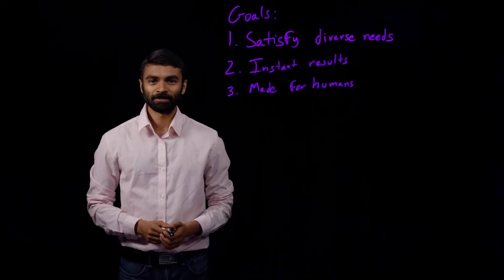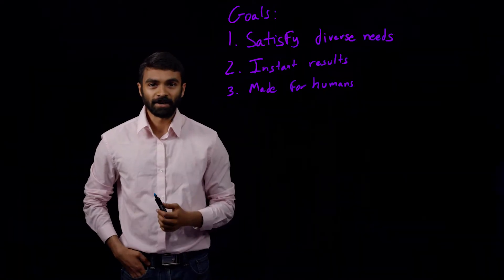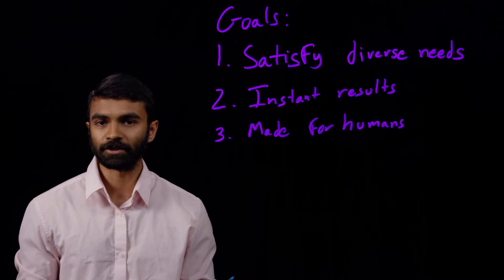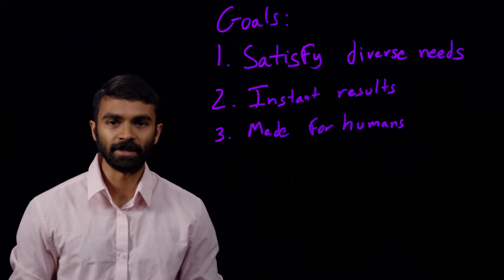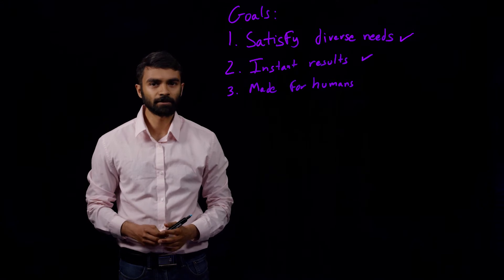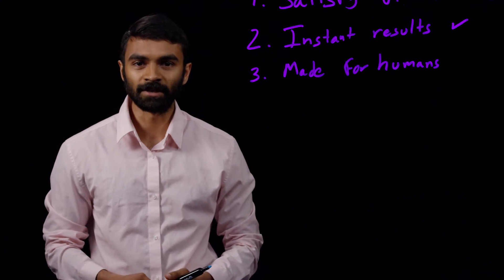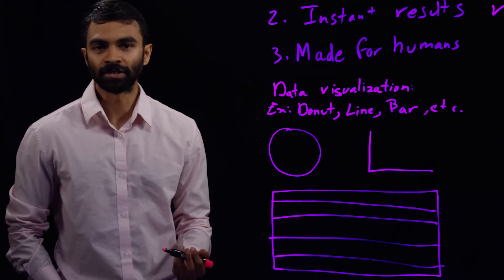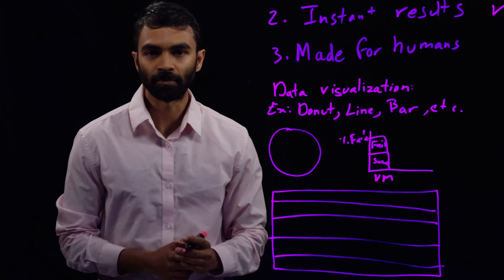Rubik Envision – Analytics & Reporting Architecture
Founding Engineer Jayanth Madheswaran discusses the goals and use cases of Rubrik Envision. With Envision, deliver fast, actionable insights at scale and in-depth analytics across your environment.